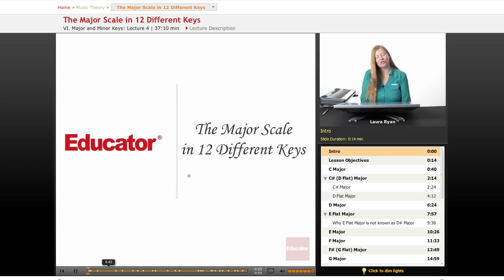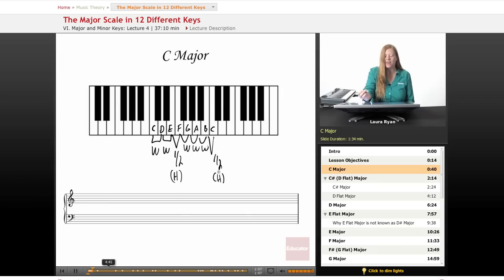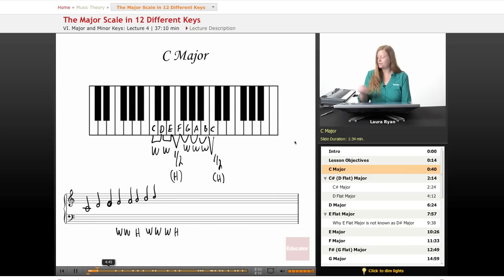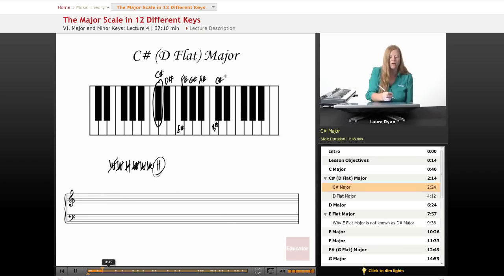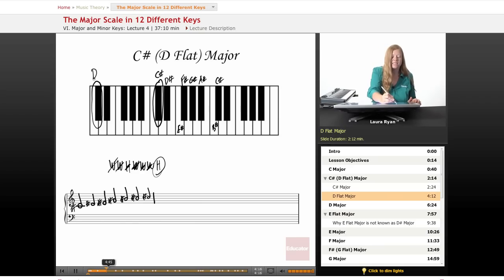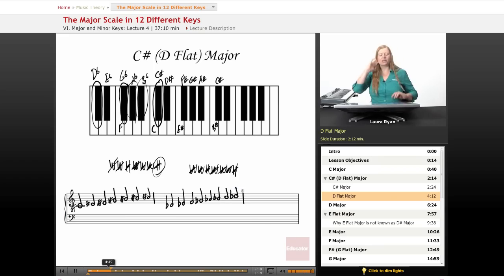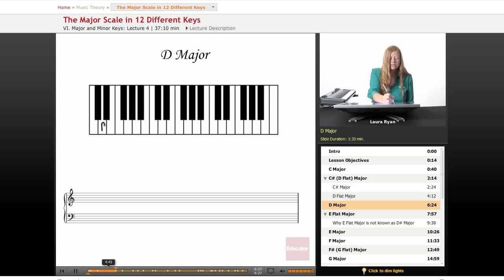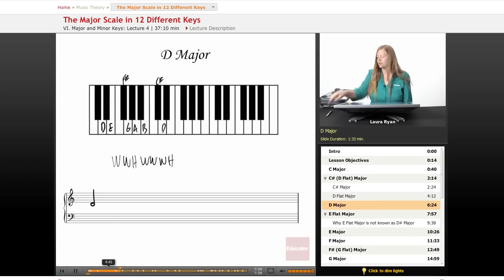Music Theory: The Major Scale in 12 Different Keys